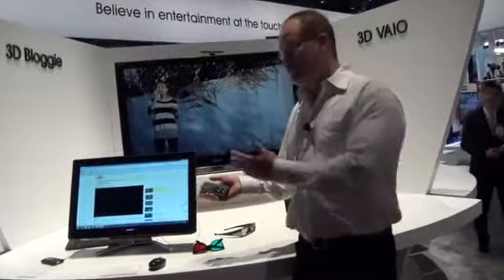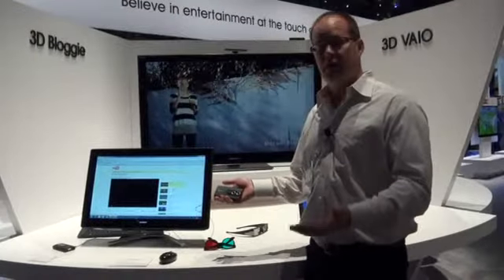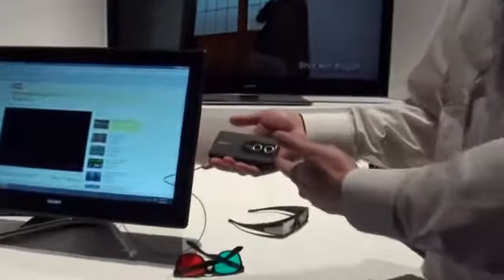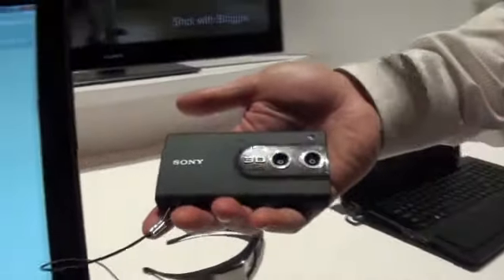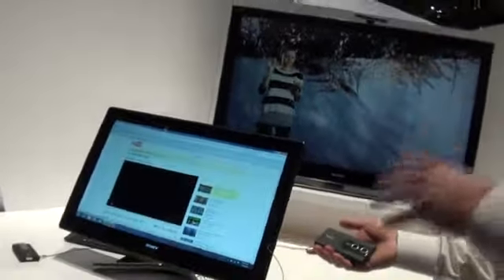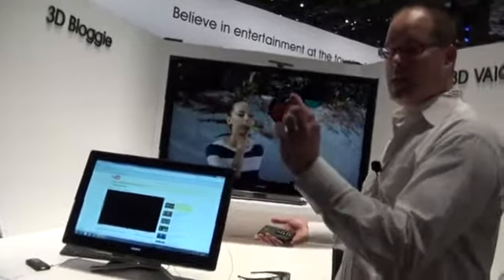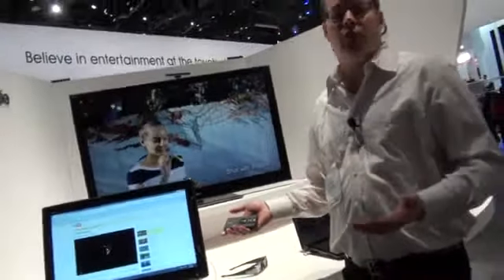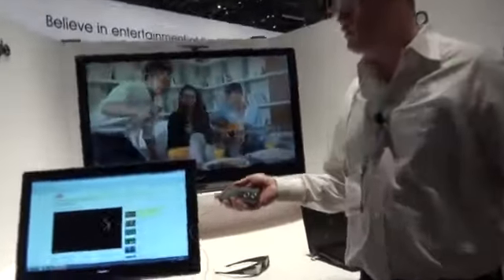Introducing Sony's-3D-Bloggie-Handheld Camcorder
Coming April 2011 visit site for additional information